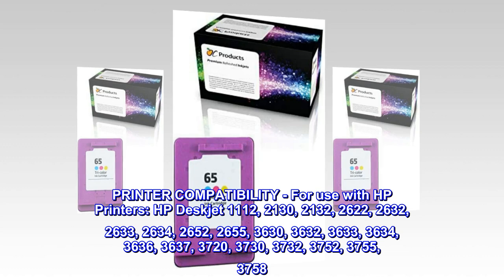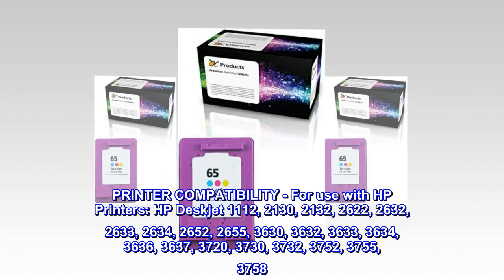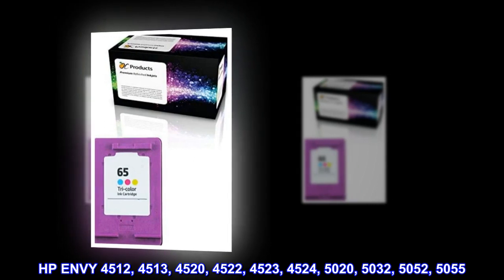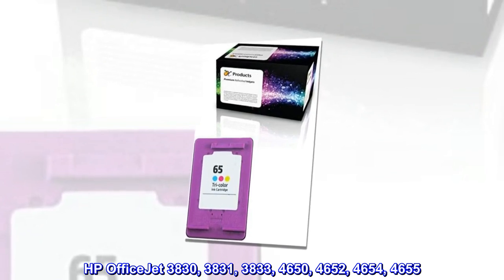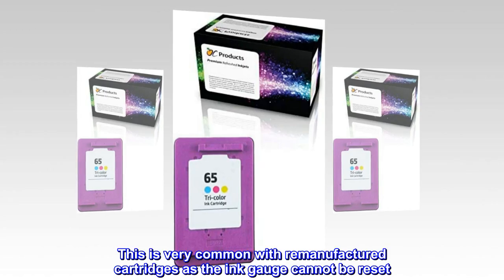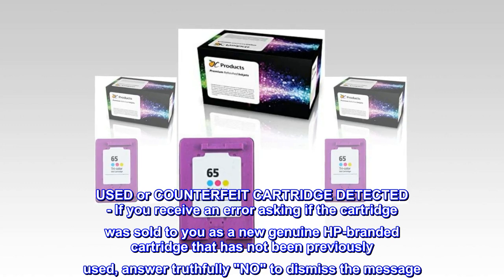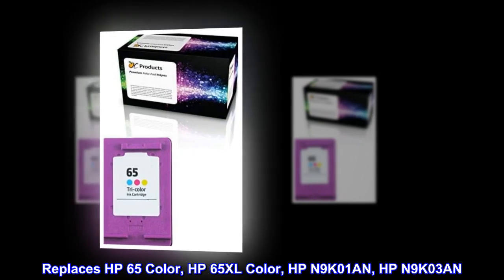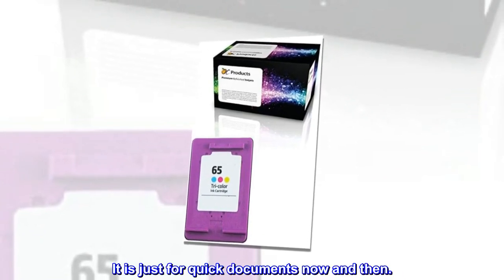OCProducts Refilled Ink Cartridge Replacement for HP 65 Color for Deskjet 2624 2652 2655 3752 3755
LOW INK WARNING - When installing this cartridge, it may prompt as "Low Ink, Previously Used or Ink Has Been Depleted". This is very common with remanufactured cartridges as the ink gauge cannot be reset. To resume printing, click "Ok" or "Continue" through any prompts. If your printer has an LCD screen, press "Ok" on it.
USED or COUNTERFEIT CARTRIDGE DETECTED - If you receive an error asking if the cartridge was sold to you as a new genuine HP-branded cartridge that has not been previously used, answer truthfully "NO" to dismiss the message. Depending on the prompt you see, you can also click "OK" to continue printing.
THIS IS A REMANUFACTURED PRODUCT - Remanufactured ink cartridges refer to cartridges produced from recycled empty ink cartridges after disassembling, inspecting, cleaning, reassembling, refilling, and quality assurance testing to ensure optimal performance.
Replaces HP 65 Color, HP 65XL Color, HP N9K01AN, HP N9K03AN
Works fine for the price.
The ink was inexpensive and seem to work fine in my cheep little printer. I’m not printing pictures or anything to detailed. It is just for quick documents now and then.